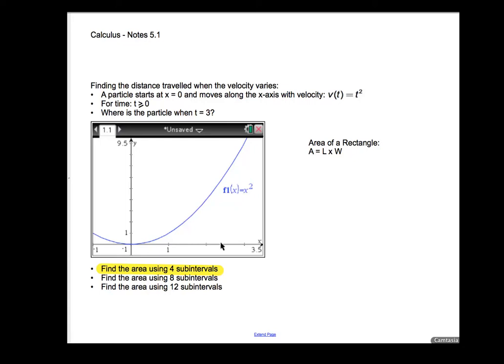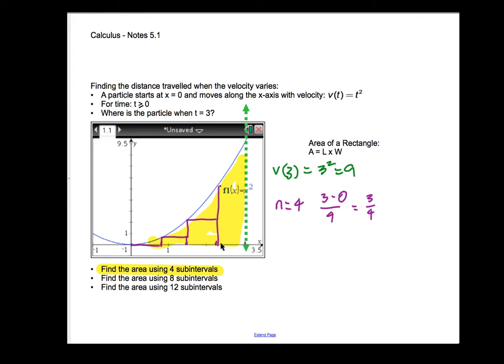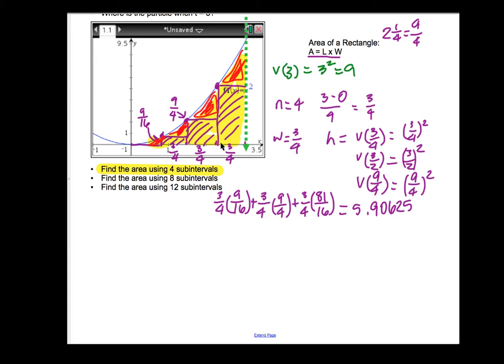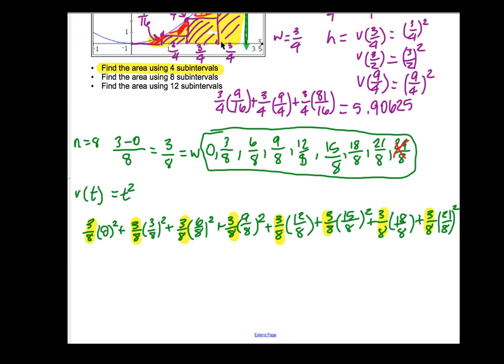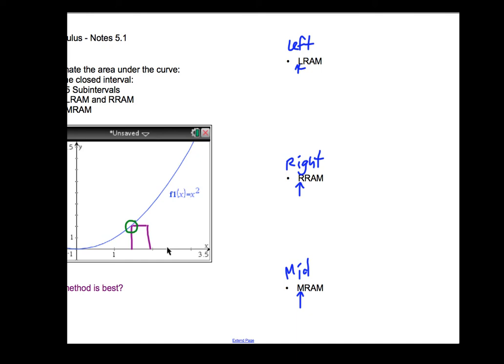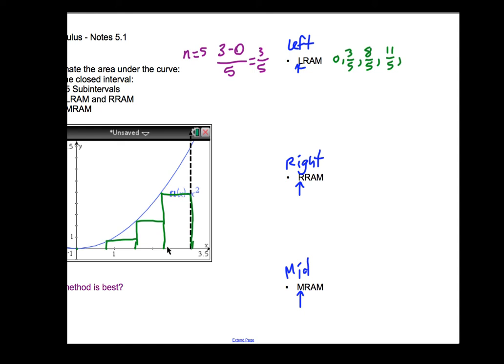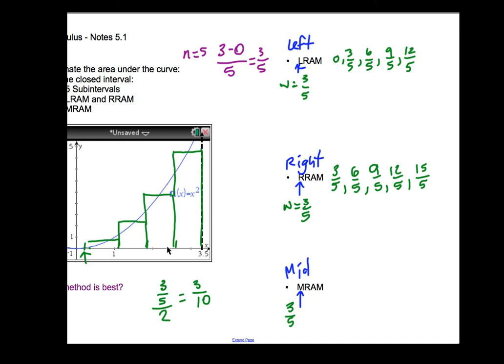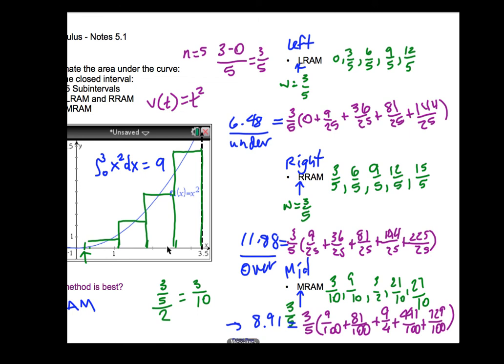Calculus 5 1 Notes